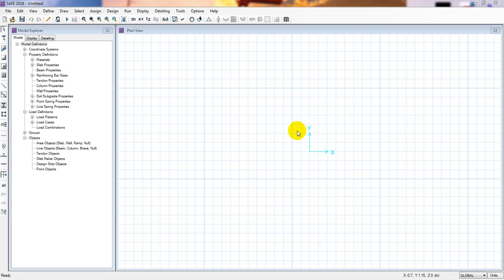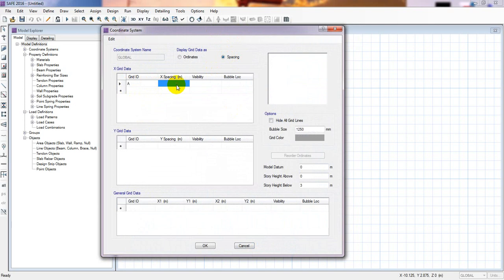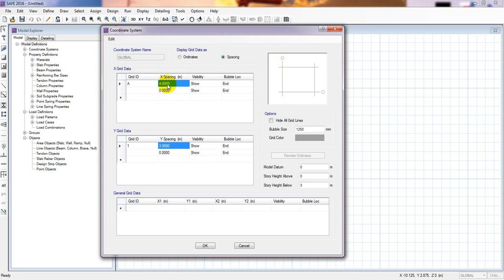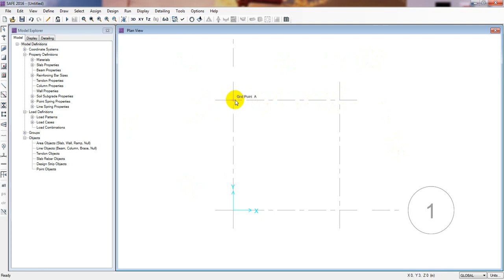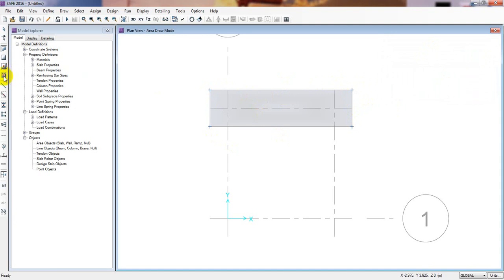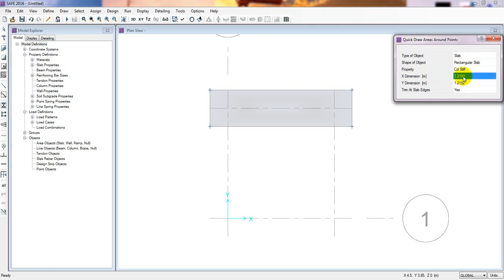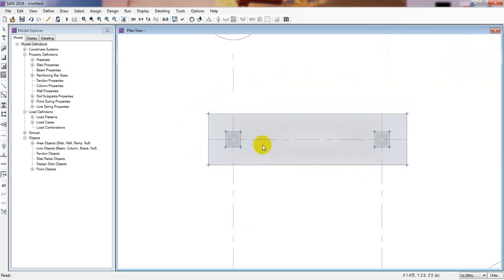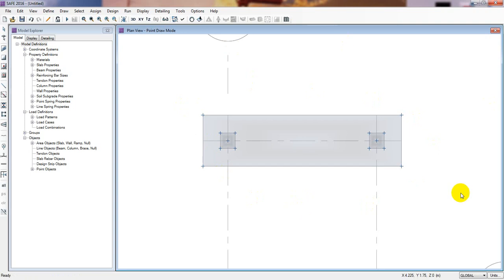CSI SAFE 2016 TUTORIALS | DRAW AND DESIGN COMBINED FOUNDATION IN CSI SAFE 2016 | PART-2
csi,safe,concrete slab,post-tensioned,concrete design,foundation design,computers and structures,finite element analysis,structural software,structural engineering
csi,civil,buildings,analysis,aci,slab,two
way,safe,engineering,applications,simulations,slab,360,318,2012,2016,slabs,one way,element,method,coefficent